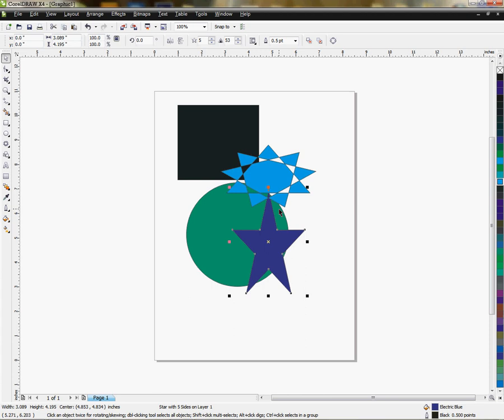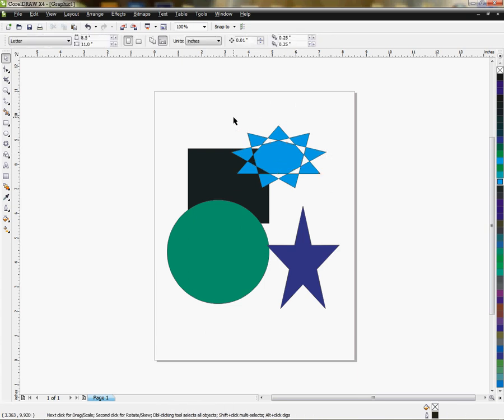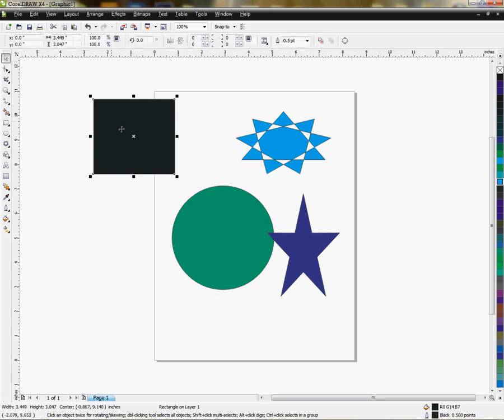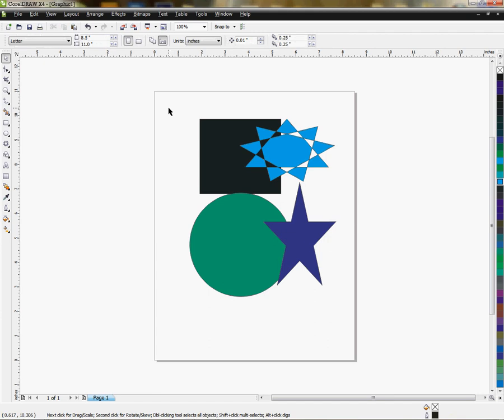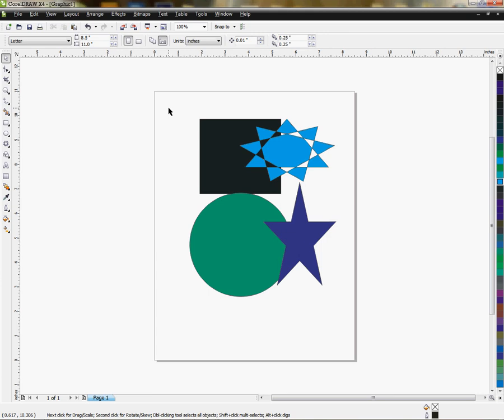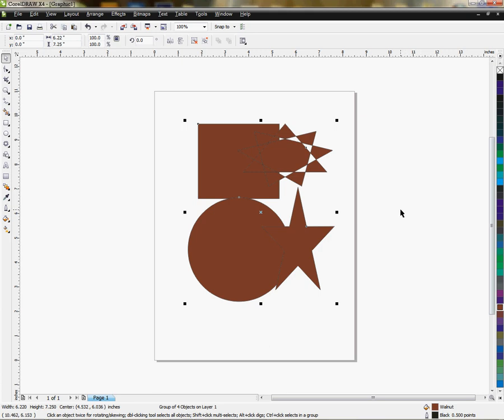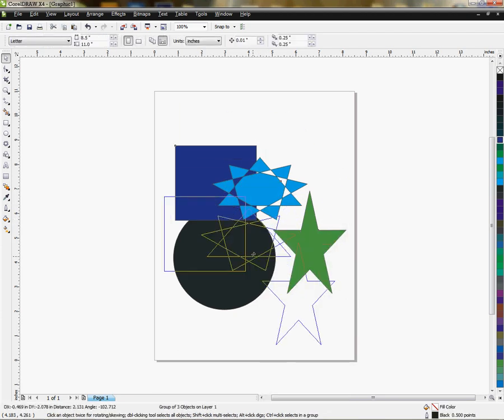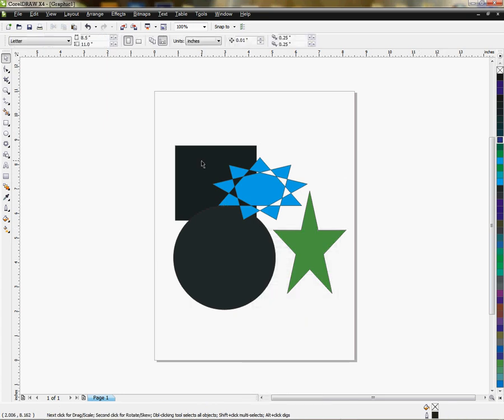Using the Group Feature in CorelDRAW -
Using Corel X6, Conde Systems Tech Support Manager Vicky Waldrop shows how to use the grouping feature. This will work with almost any newer version of Corel. Graphic programs are essential to the imaged products industry and working with tools like Corel make the work easier and fun! Contact conde.com or call for information about working with personalized and imaged products created by dye sublimation and heat transfer applications. Check out our videos that show how and showcase all the products you can make on condeTV.com.